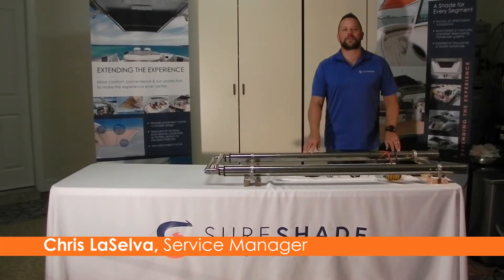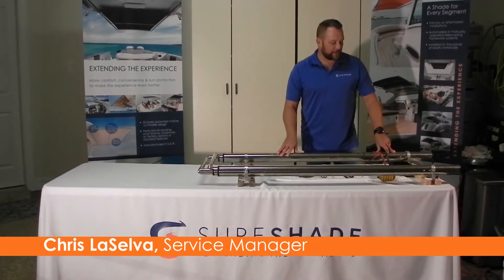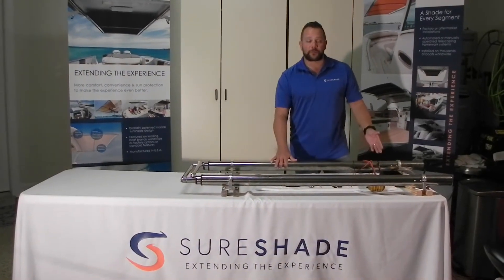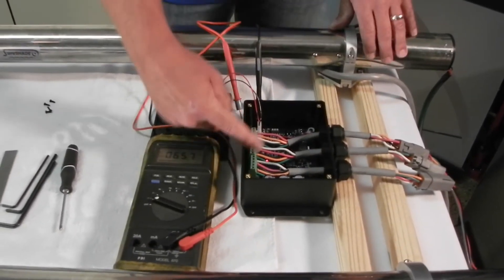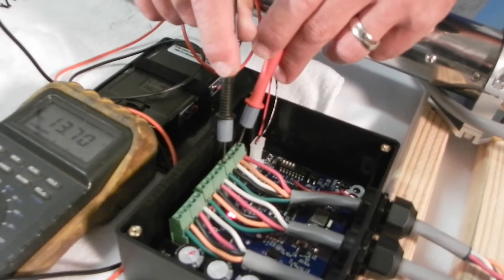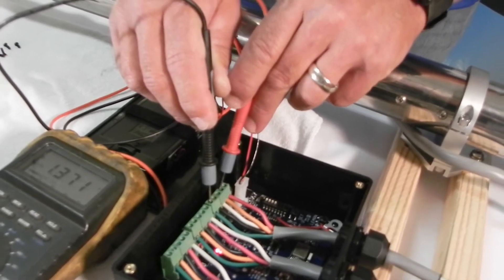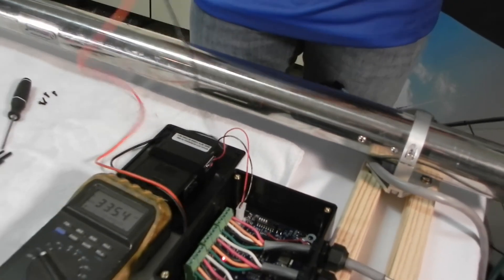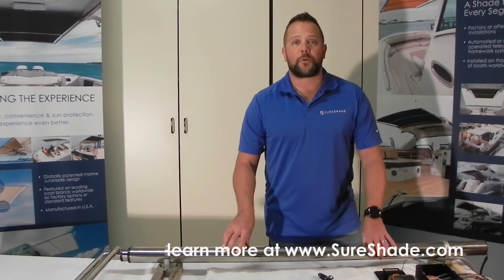SureShade University: Power Confirmation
SureShade University service training series: This video will help you confirm you have the correct power level for normal operations of a SureShade automated boat shade system.